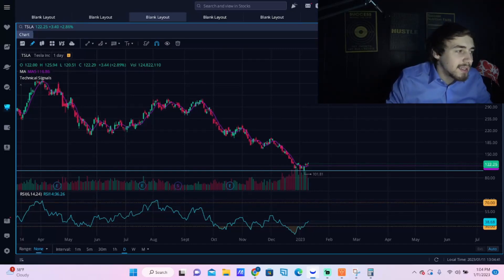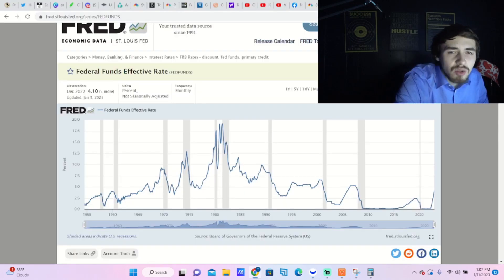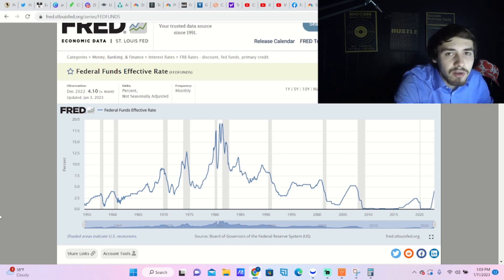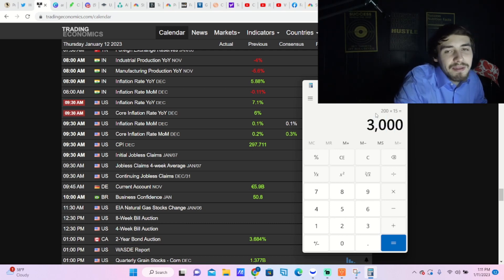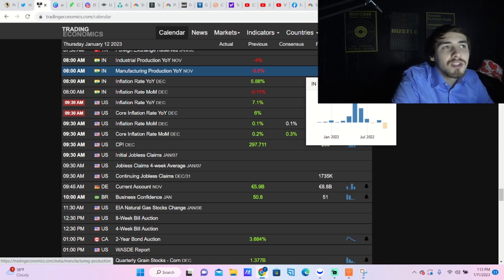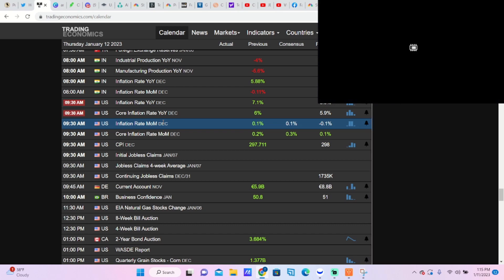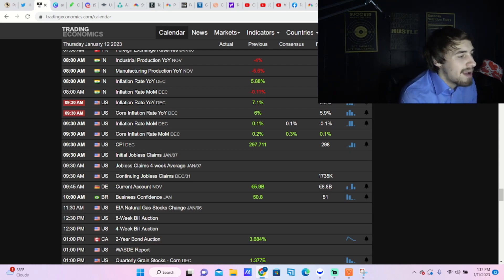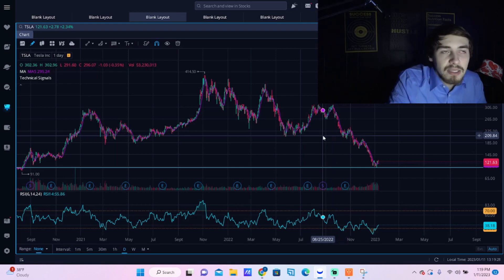THE MARKET IS DANGEROUSLY CLOSE TO CRASHING.. (TESLA UPDATE)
We are going to be going over everything you need to know about Tesla Stock here today as well as the Eventual Crash of the SPY that could be much closer than you think..